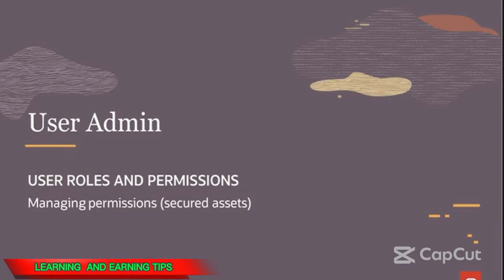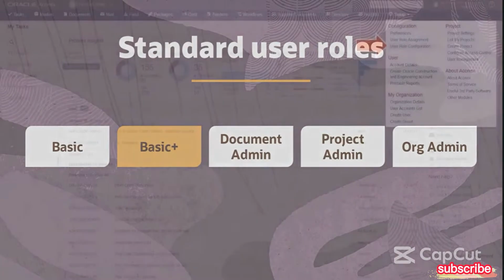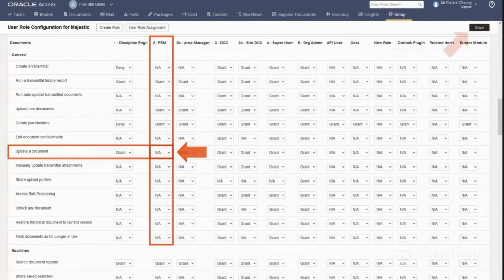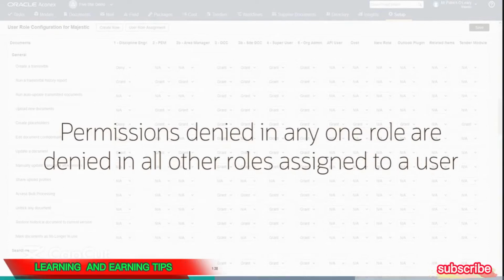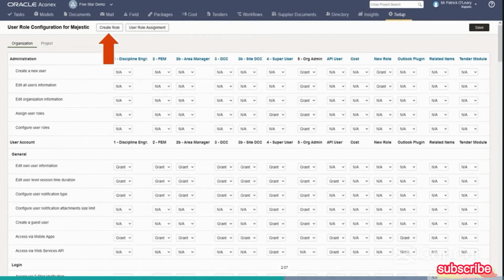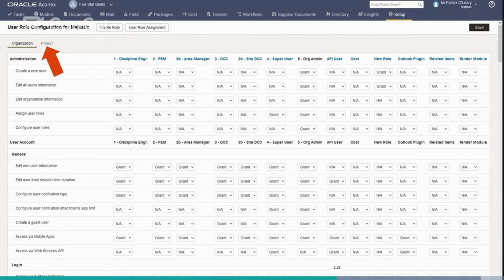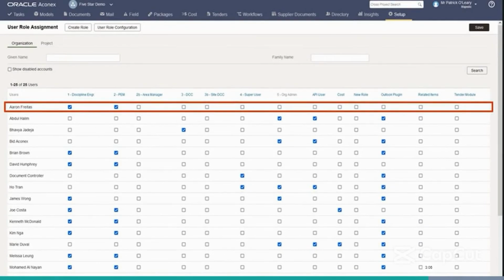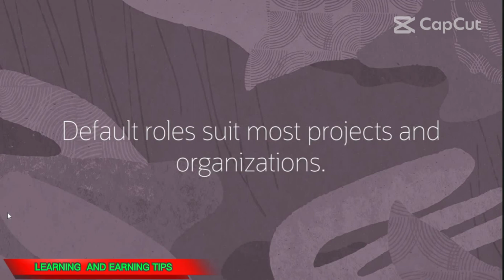ACONEX USER BASIC+ ROLES AND PERMISSION IMPORTANT VIDEO